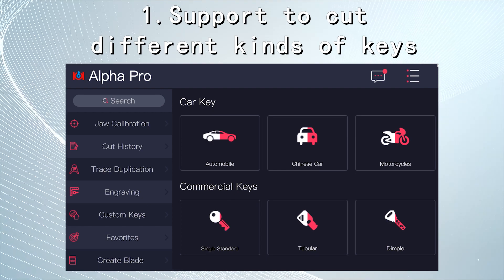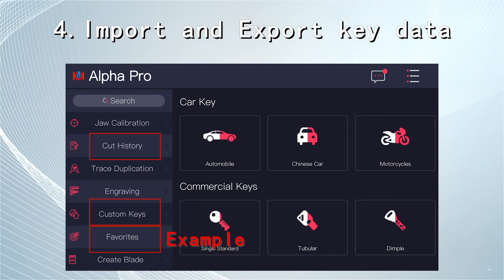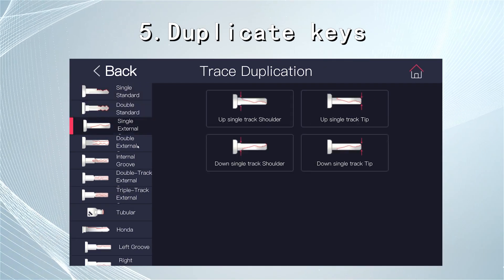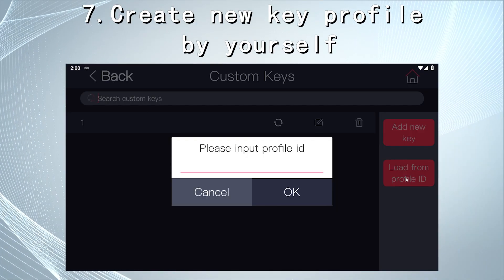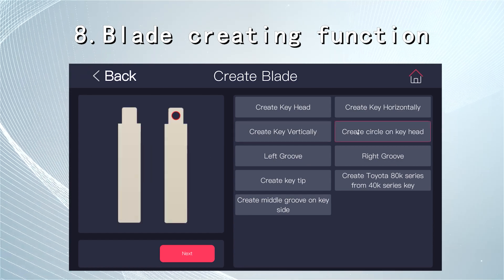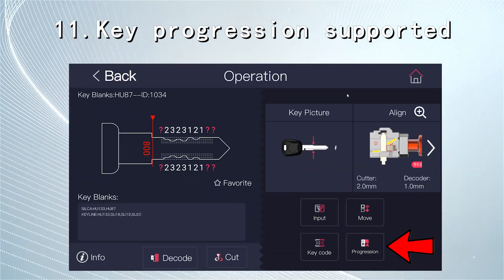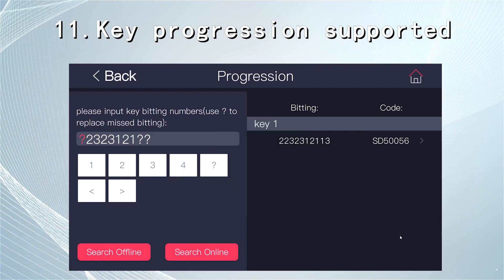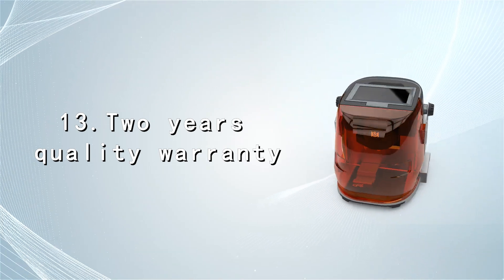Feature of Alpha Pro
Feature of Alpha Pro key cutting machine